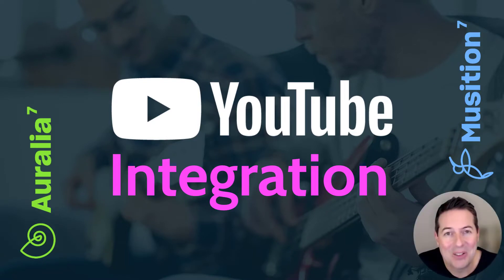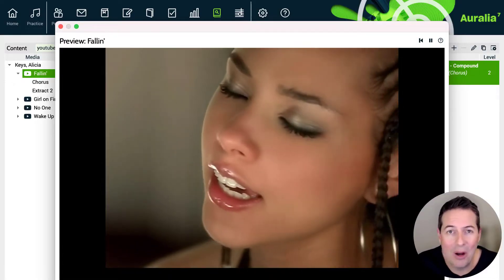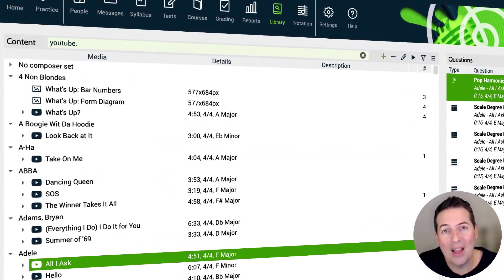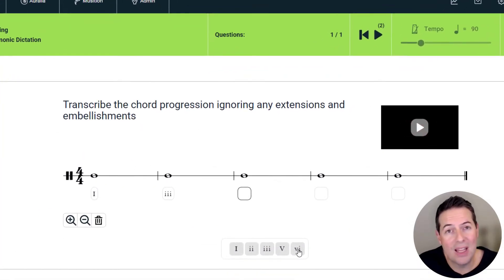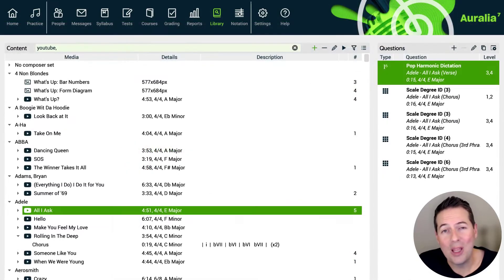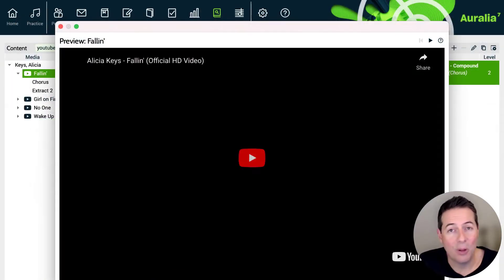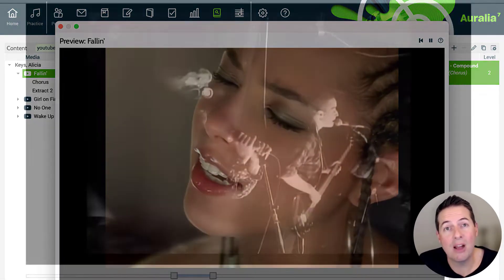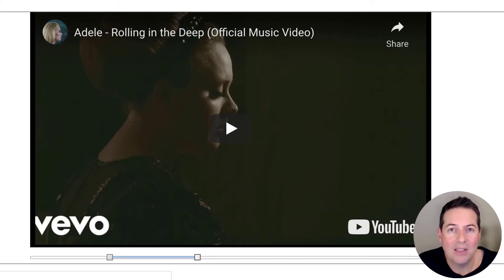YouTube Integration: Auralia 7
Auralia now includes integrated YouTube video support with hundreds of questions.  This is great for incorporating pop and contemporary based content in your ear training curriculum.  You can embed any YouTube videos in your Auralia questions, worksheets and syllabi, and teach theory and aural concepts using diverse musical examples.. world music, movie soundtracks, video game music, musical theatre, pop music, western art music, and much more.

- 1000+ new YouTube driven questions
- YouTube links are saved and tagged in the Auralia library - search by artist, decade, diversity
- New Popular music syllabus with integrated YouTube content
- Harmonic Dictation, meter recognition, pop form, tonality, intervals, modulation and loads more..
- Add your own YouTube videos to the library and create excerpts to be used in your custom questions